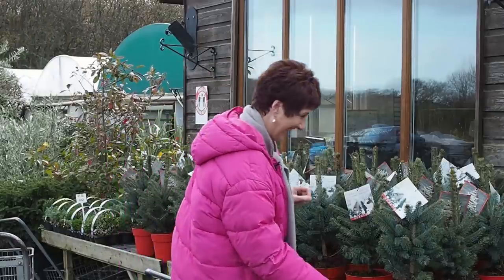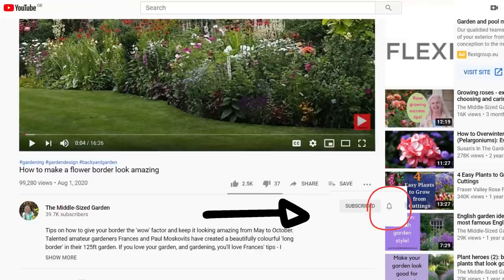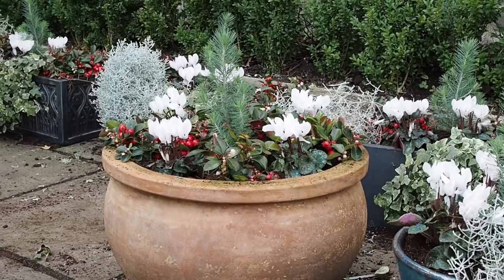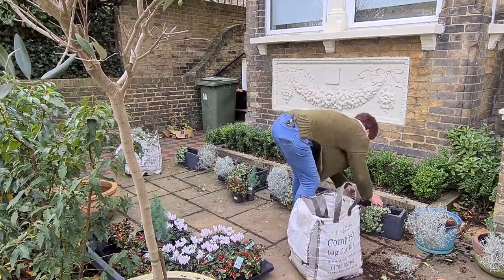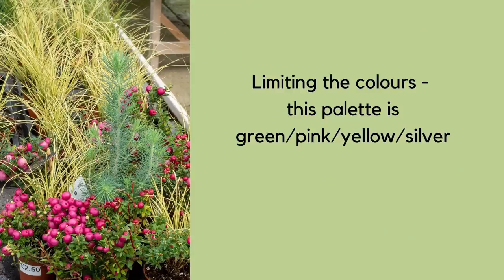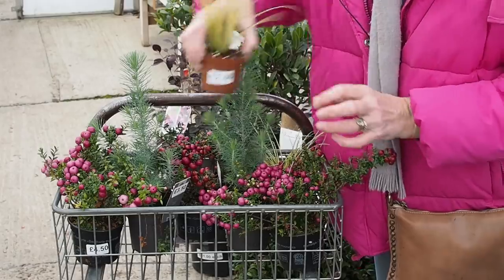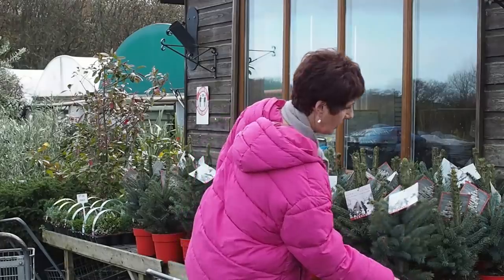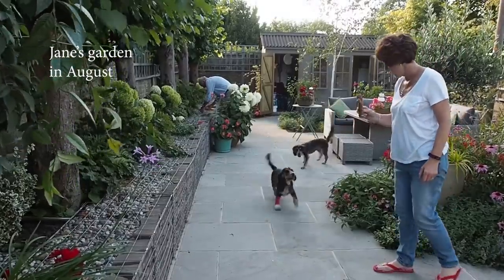How to choose and plant winter pots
How to choose and plant winter pots and planters, with tips from garden designer and cookery expert Jane Beedle.  How to make the most of your plant budget and how much compost to use.

0:00 start
0:14 Red-berried wintergreen (Gaultheria procumbens) with Stone pine (Pinus pinea 'Silver Crest') and white cyclamen
0:17 Pink pernyetta or prickly heath (Gaultheria mucronata) with Bowles Golden Sedge (Carex elata 'Aurea') and Stone Pine (Pinus pinea 'Silver Crest')
1:07 For ideas on displaying pots in your garden, see
3:42 How to choose the right plants when you're in the store
6:44 To find out more about planting winter window boxes
6:52 Barbed wire plant (Calocephelus brownii)
7:28 Polyanthus include primulas and primroses, which flower from early to late spring
8:09 Barbed wire plant, cyclamen and ivy have all lasted a year in pots
9:32 Do you need to change all the compost when planting winter pots?
10:28 Change all the compost if you discover vine weevil or other pests